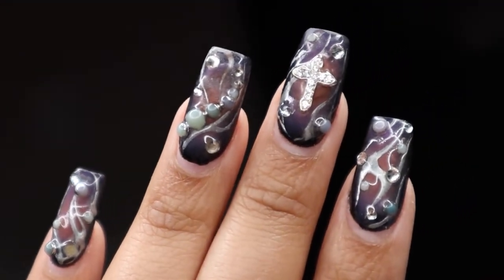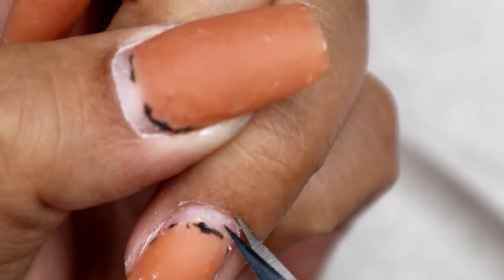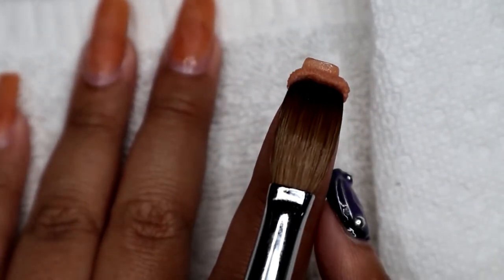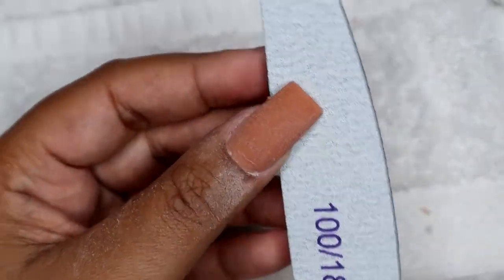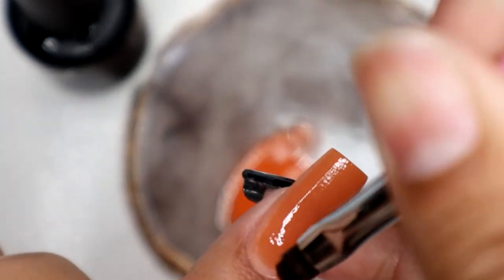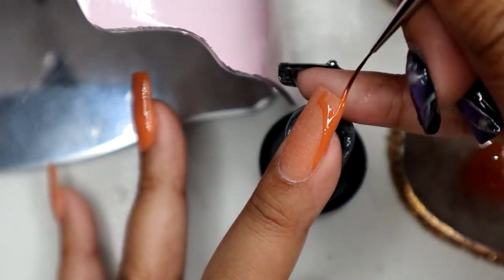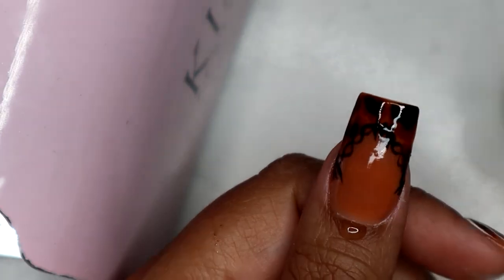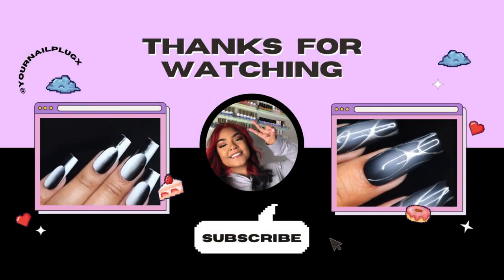Step by step acrylic fill tutorial | trendy fall tortoise shell nail art | neotribal alternative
3 week fill step by step beginner friendly tutorial with viral easy tortoise shell nail art design

AMAZON STOREFRONT: silicone hand, press on supplies, affordable nail supplies!